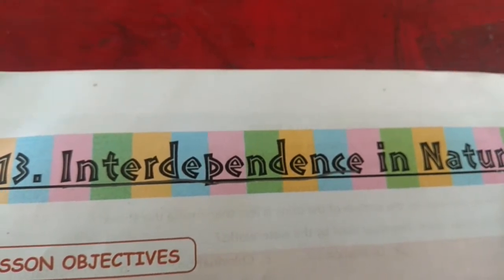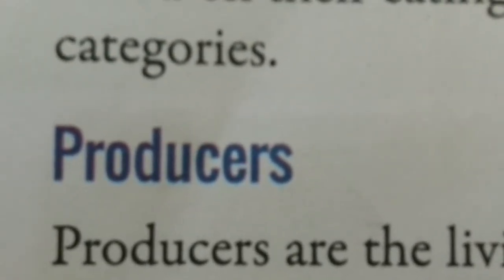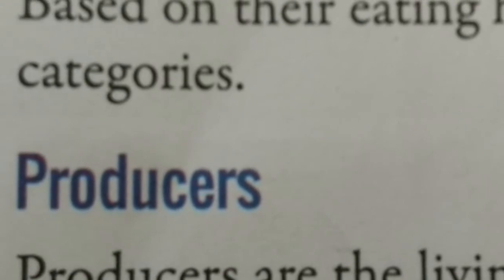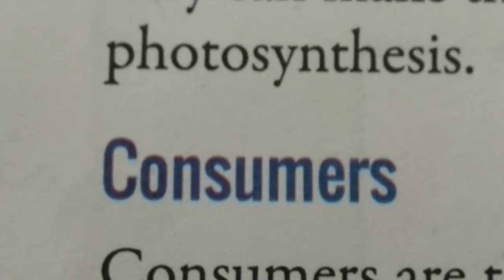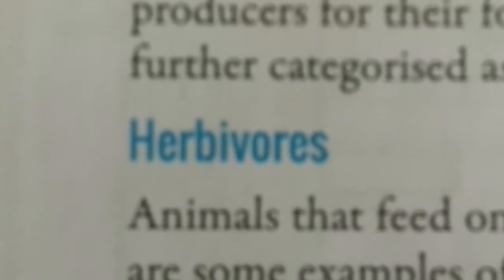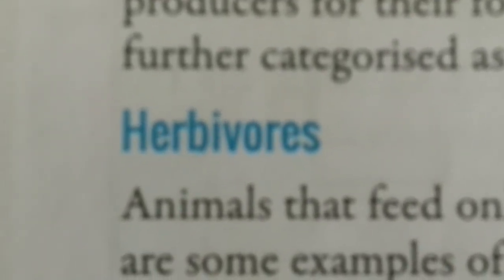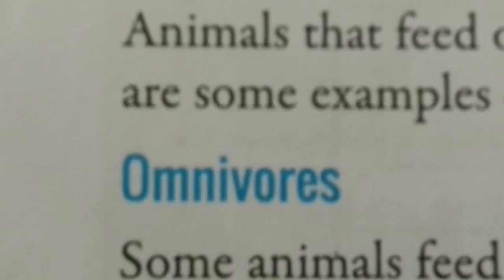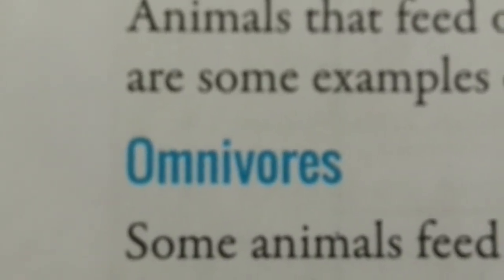Class V G.Sc L-13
Explanation of organisations of living beings